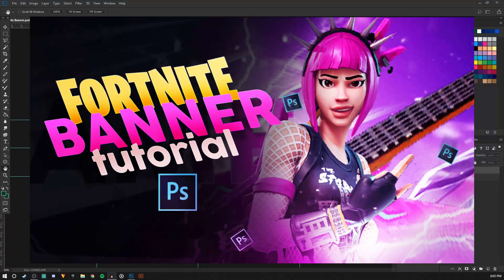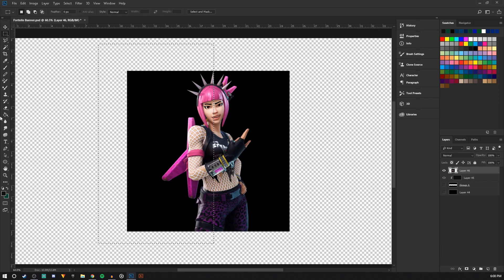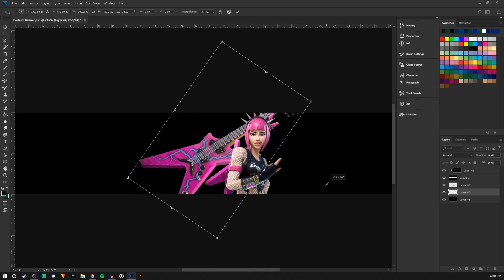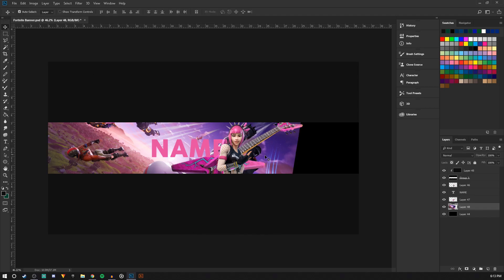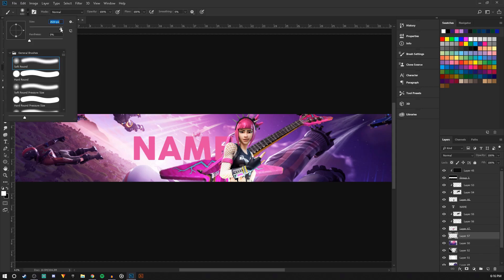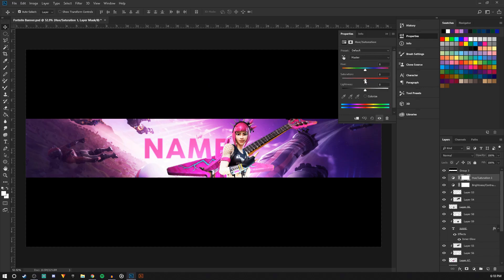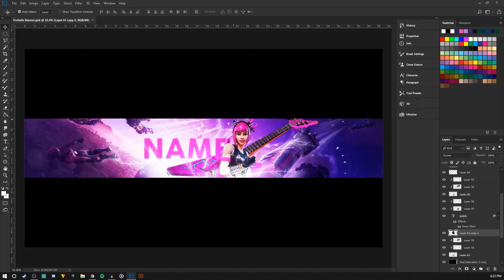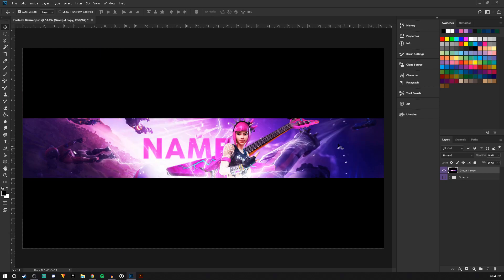EASY Fortnite Banner Tutorial- Photoshop CC 2020 (youtube banner)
Hey, what's up, guys! This is an easy Fortnite Banner tutorial made for beginners to photoshop as well as people with some experience.

~Portfolio~ Be.net/AT1NE

~Music~

~Programs Used~
    ~Photoshop CS6
      ~Hit Film 4